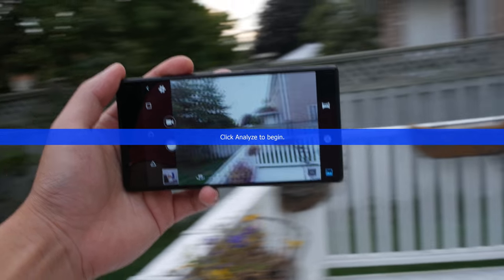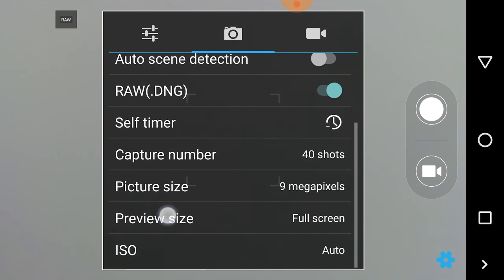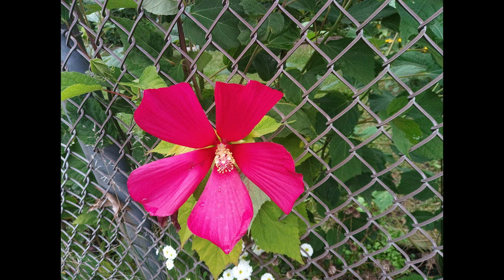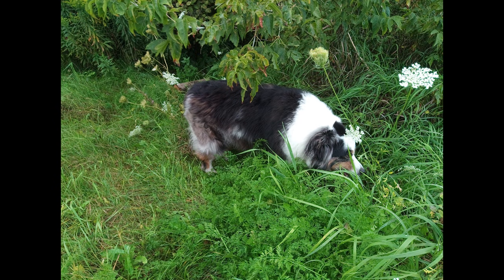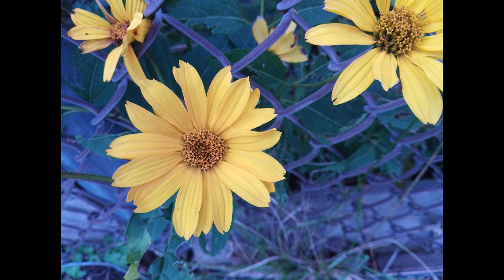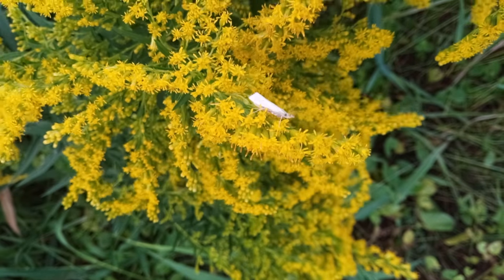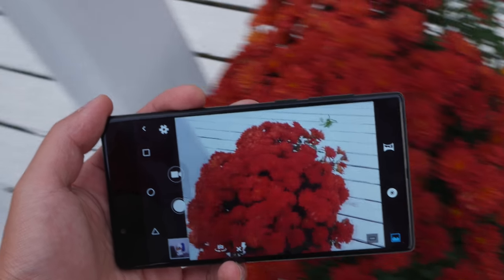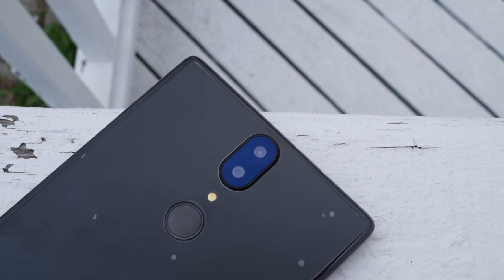UMiDiGi Crystal Pro Camera Review!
UMiDiGi Crystal Pro camera review, full results of the Crystal Pro review camera here! Crystal camera samples included also.

UMiDiGi Crystal Pro Specifications:
MTK6750T Octacore Processor
5.5" 1920x1080 IPS LCD Gorilla Glass 4
4GB RAM, 64GB ROM
Android 7.0 Nougat
13MP/5MP Rear, 5MP Front Camera
3000mAh Battery
180g, 14.13 x 7.48 x 0.81 cm